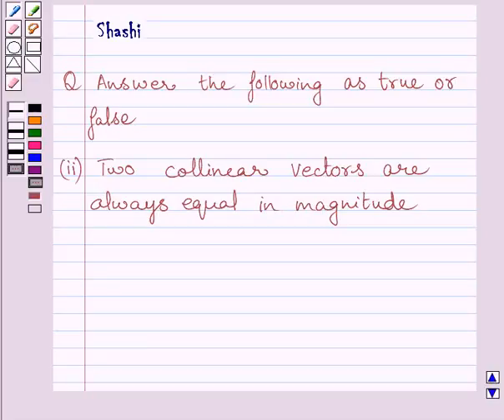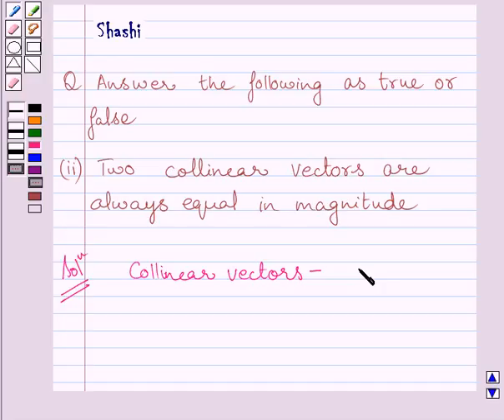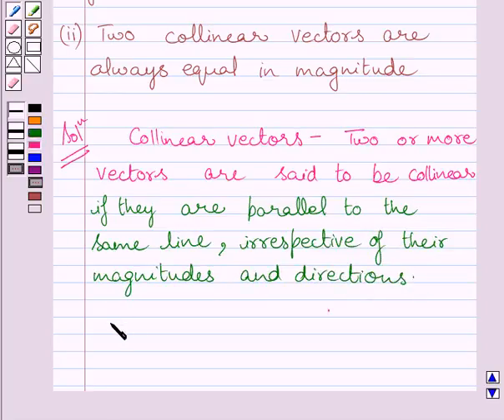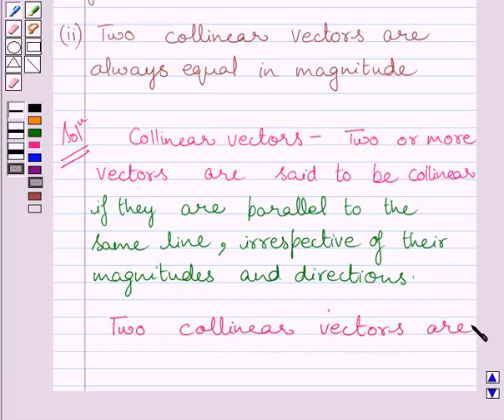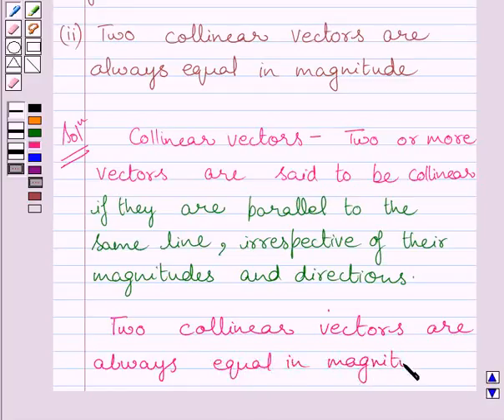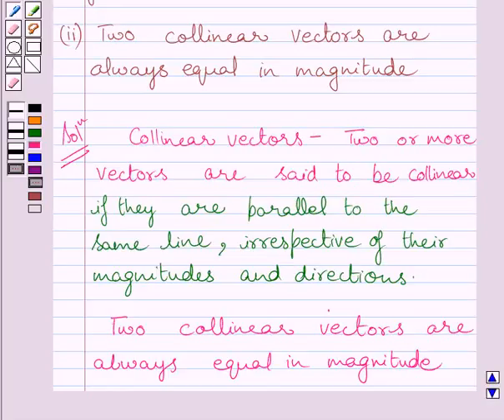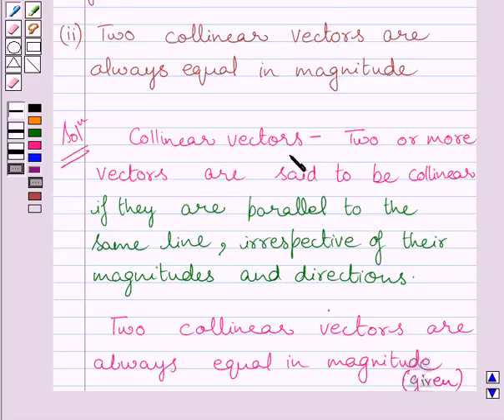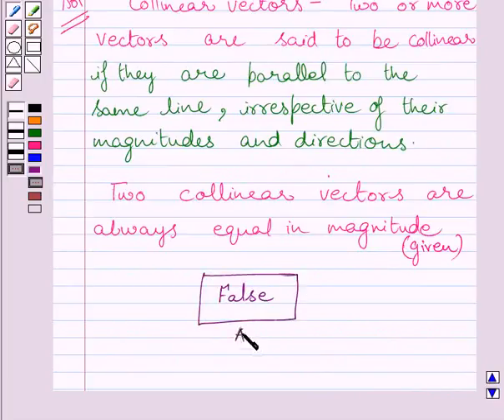Maths XII NCERT 2007 10 10 1 5ii